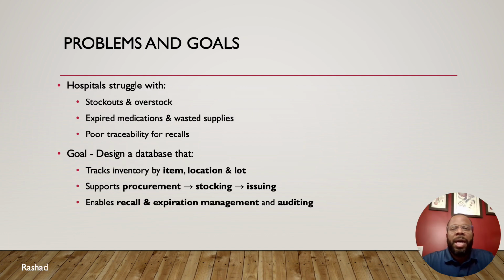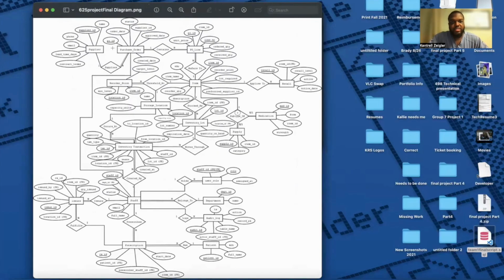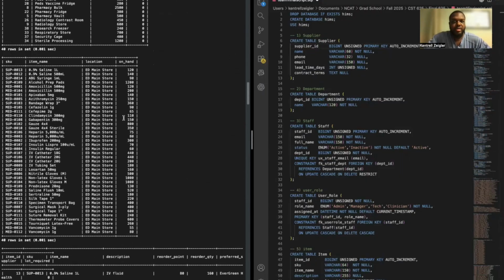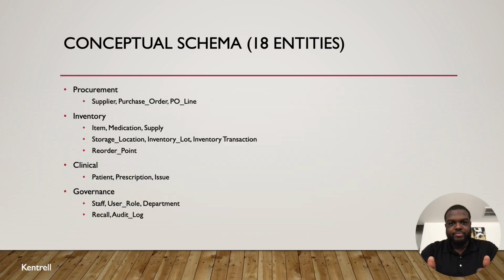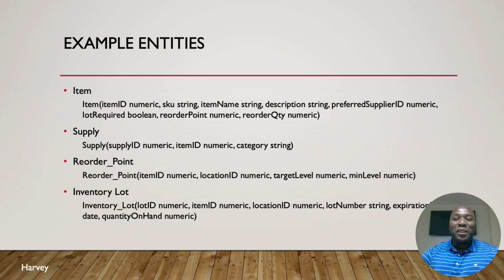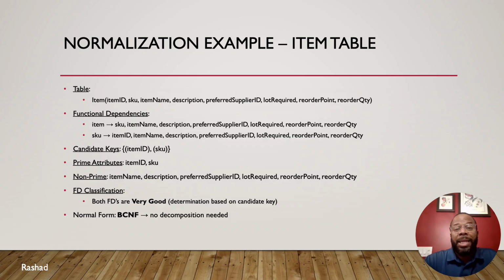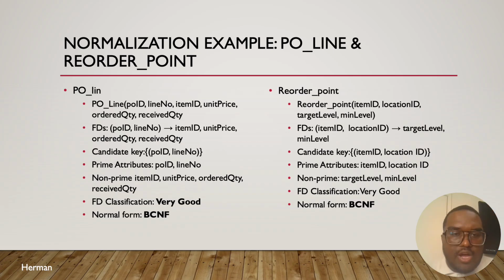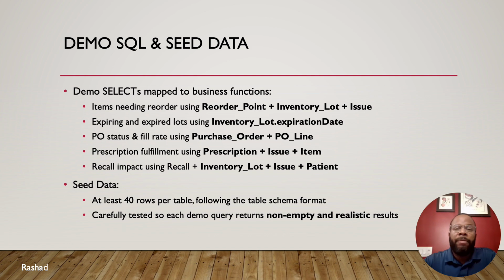CST 635 Final Presentation - HIMS Database